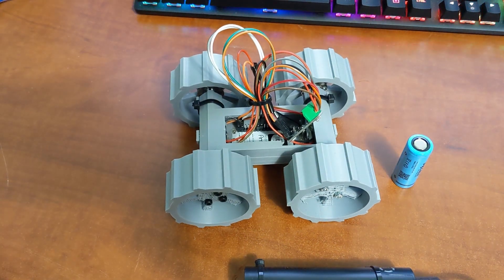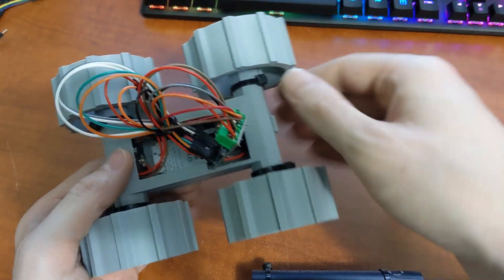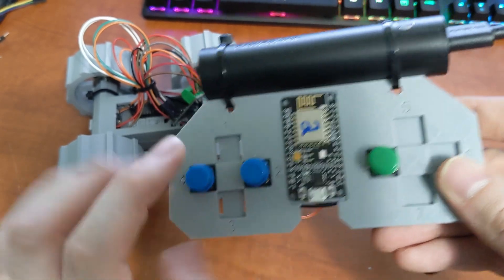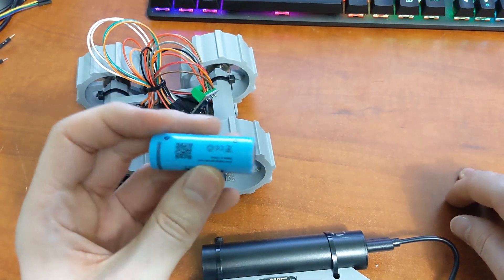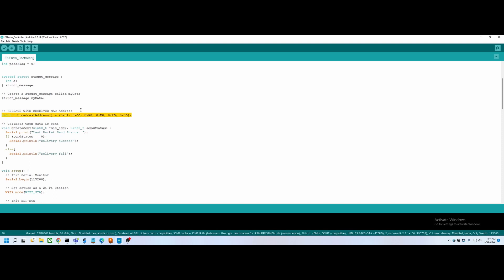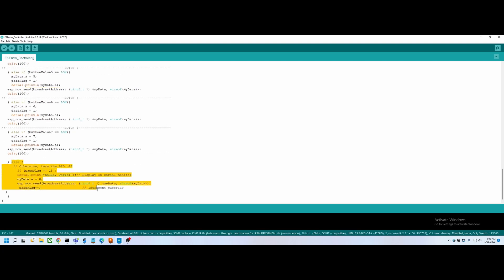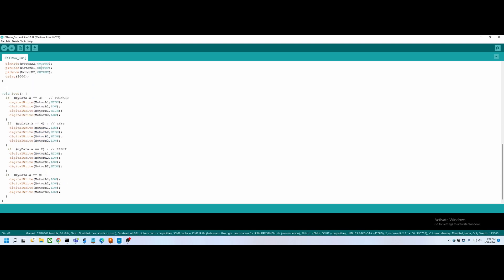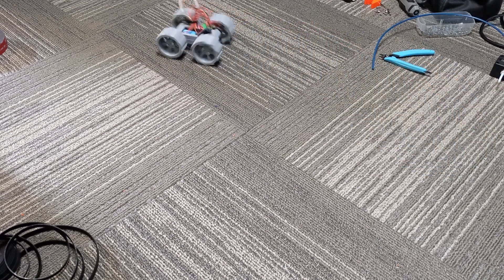DIY ESP8266 Remote Control Rover Called - ESP Rover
Here is a video about my ESP8266 Rover Project